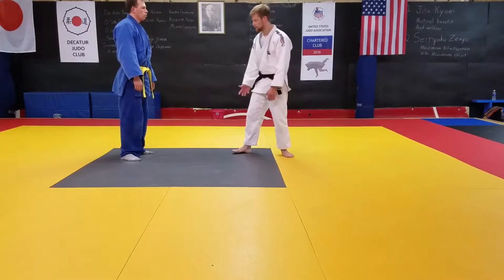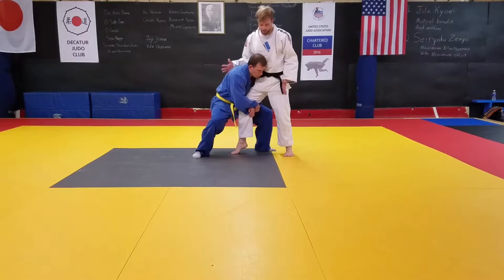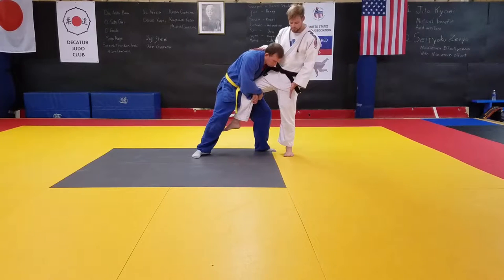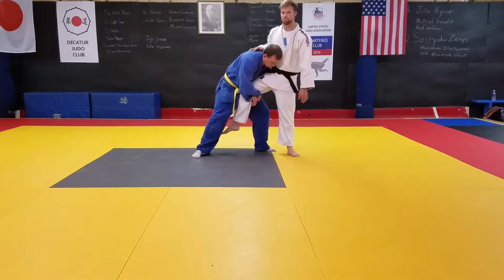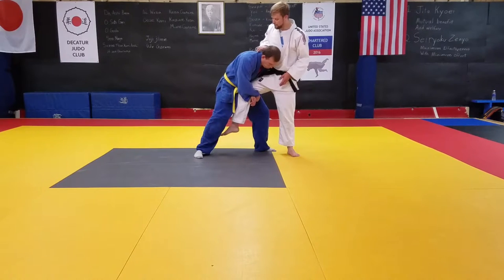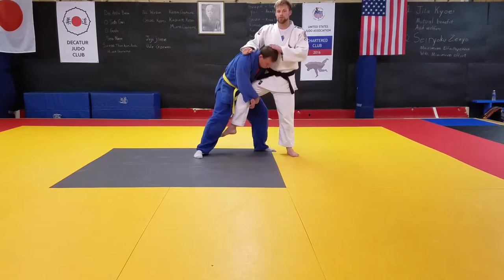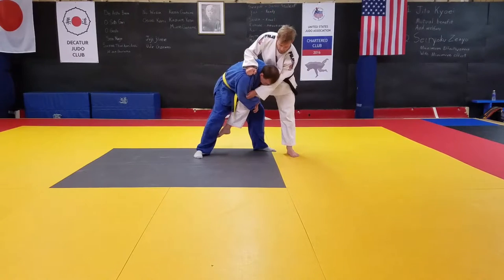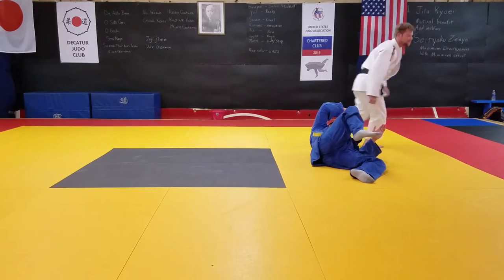Uchimata counter to single leg